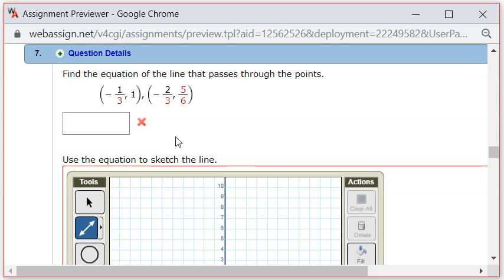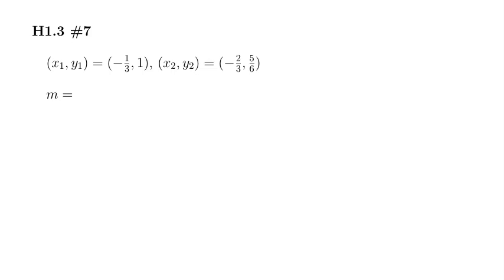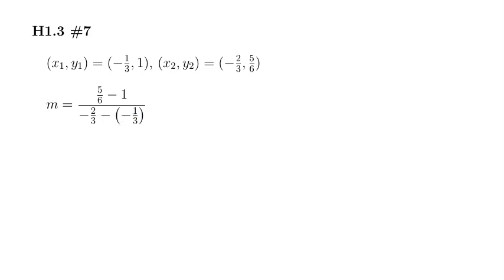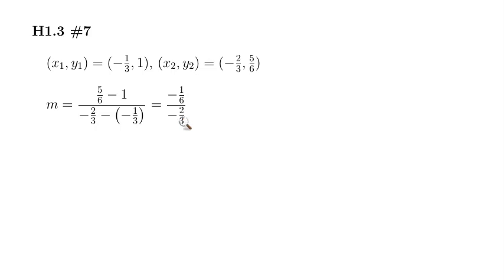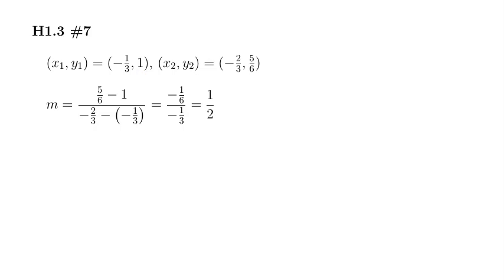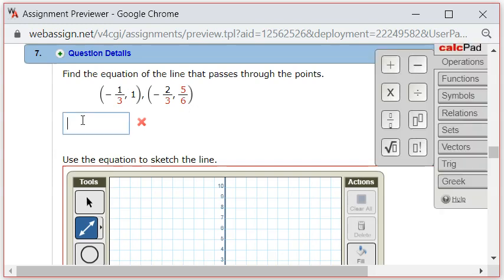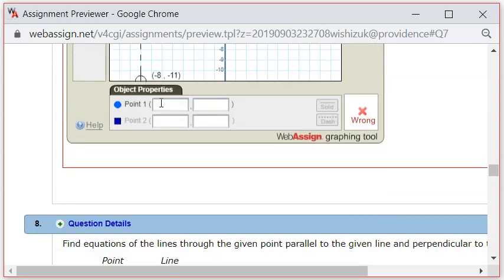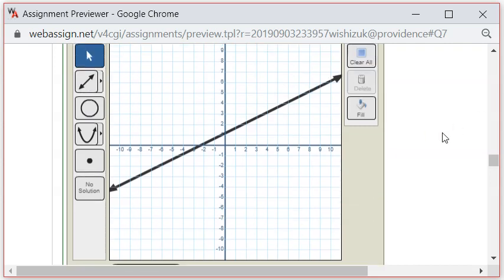How to Find an Equation of the Line through Two Given Points (M109 H1.3 #7)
F19
Finding an Equation of a Line